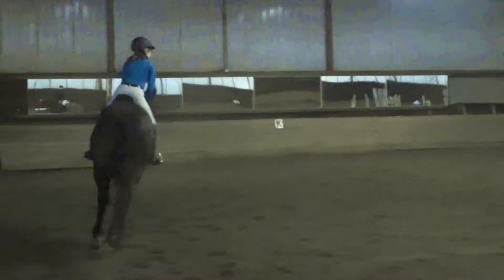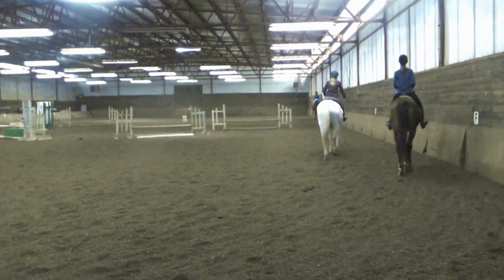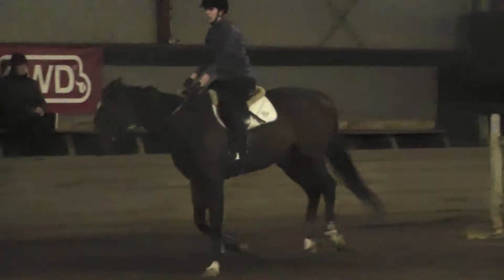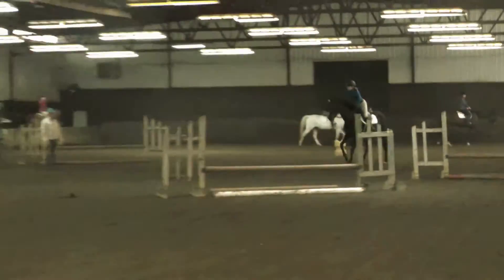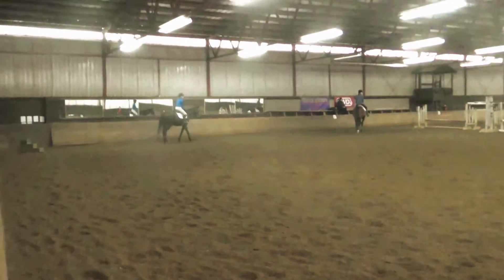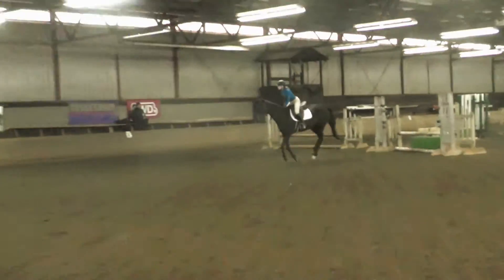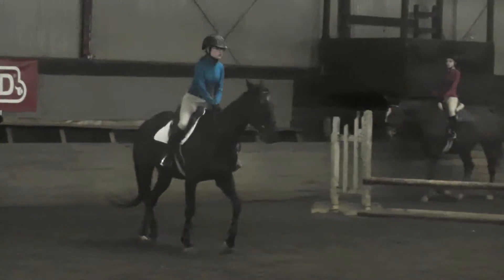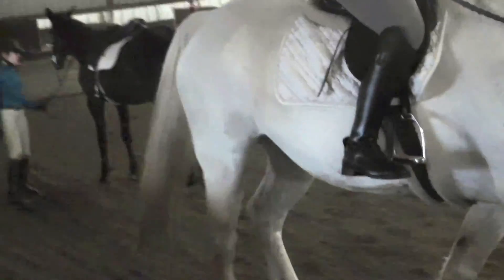3 11 17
Steffie riding Pearl with her weekly group, second time riding with the other girls.  Some fun near the end!
Steffie's in beige breeches and turquoise top.